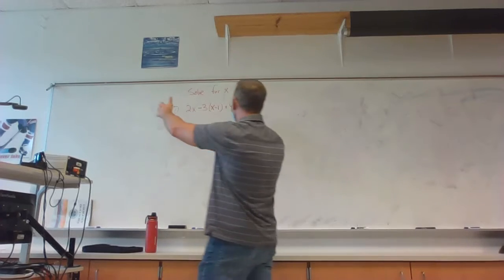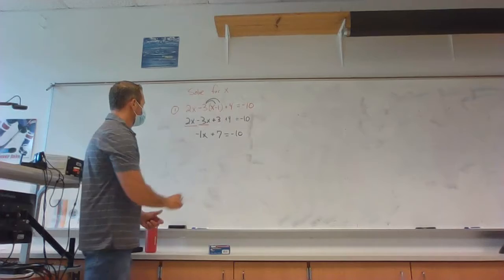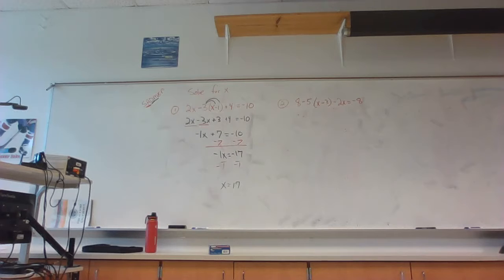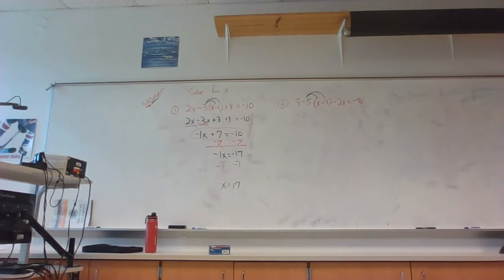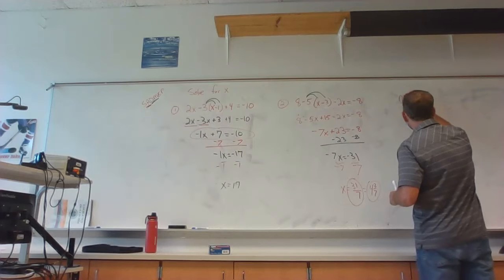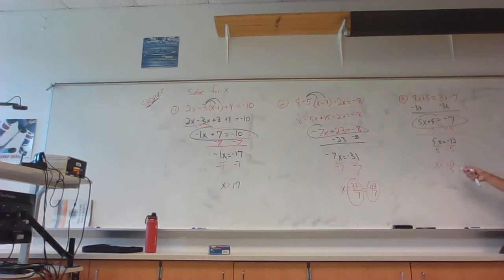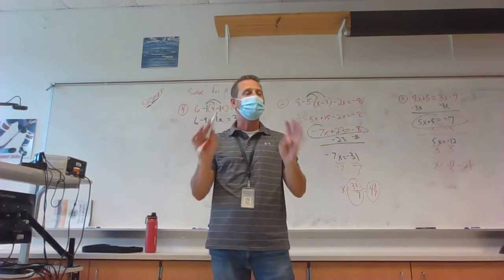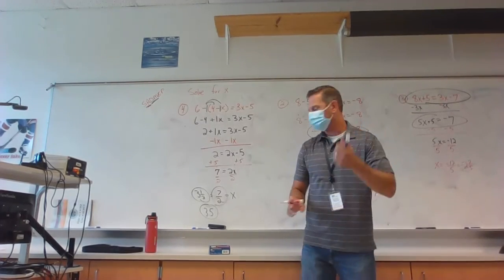Solving multi-step equations and equations with variables on both sides